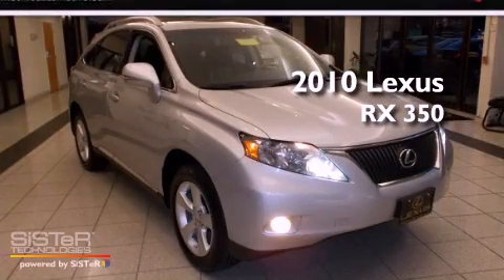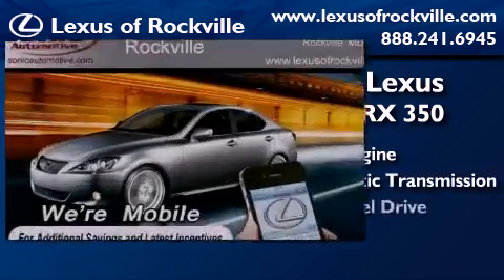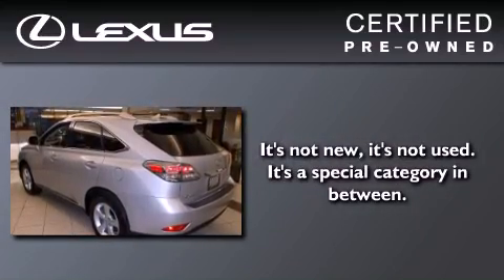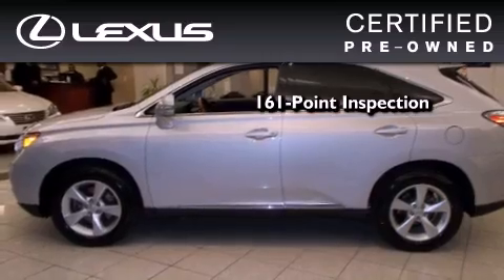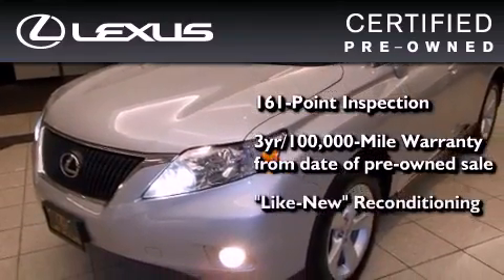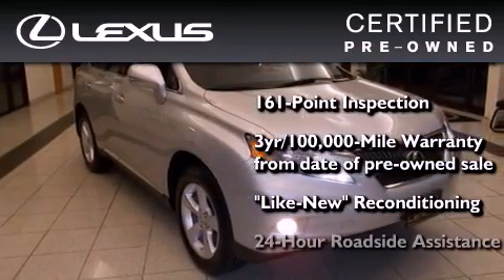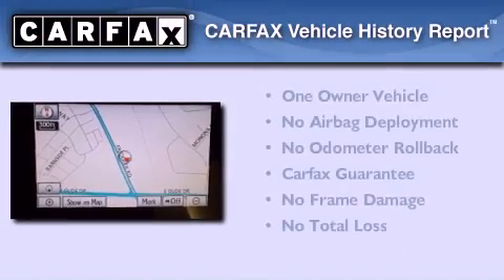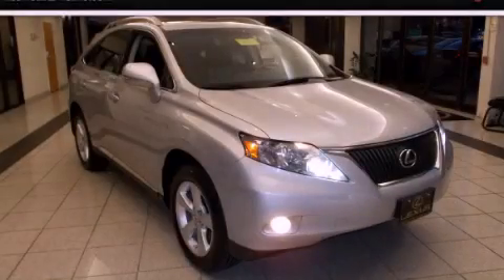Certified 2010 Lexus RX 350 Rockville MD 20855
Year : 2010

 Make : Lexus

 Model : RX 350

 Engine : 3.5L V-6 cyl

 Trans . : 6-Speed Automatic

 Exterior : Silver

 Miles : 36,373

 Interior : Black

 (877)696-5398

 15501 Frederick Road.

 2010 Lexus RX 350 Rockville MD